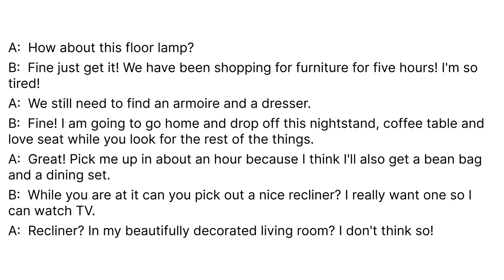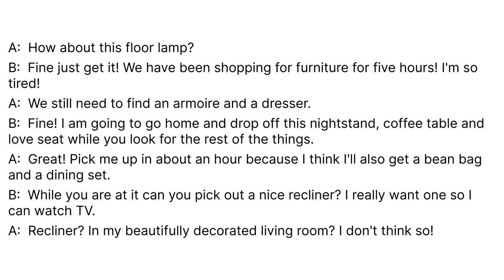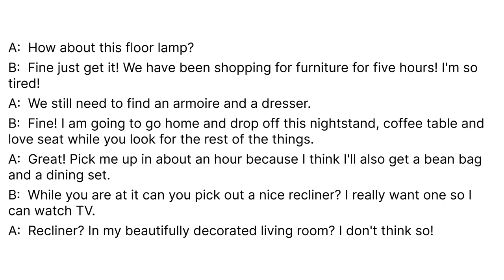EnglishPod 220 - New Furniture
Conversation
A:  How about this floor lamp?
B:  Fine just get it! We have been shopping for furniture for five hours! I'm so tired!
A:  We still need to find an armoire and a dresser.
B:  Fine! I am going to go home and drop off this nightstand, coffee table and love seat while you look for the rest of the things.
A:  Great! Pick me up in about an hour because I think I'll also get a bean bag and a dining set.
B:  While you are at it can you pick out a nice recliner? I really want one so I can watch TV.
A:  Recliner? In my beautifully decorated living room? I don't think so!

Key Vocabulary
- Floor lamp: A tall lamp with a base that stands on the floor
- Armoire: A large wardrobe or cabinet
- Dresser: A set of shelves usually used for holding clothes
- Nightstand: A small table or stand placed at a bedside
- Love seat: Small sofa that seats two people
- Recliner: An armchair that can be reclined
- While you are at it: During the time you are there

Supplementary Vocabulary
- Sectional: One large couch with different sections
- Coffee table: A table that is set in the middle of a living room
- Bar stools: Chairs that are placed at a bar
- Family room: The room where the family spends time together